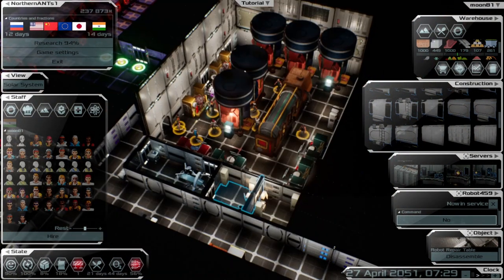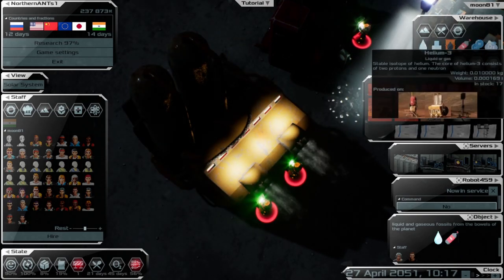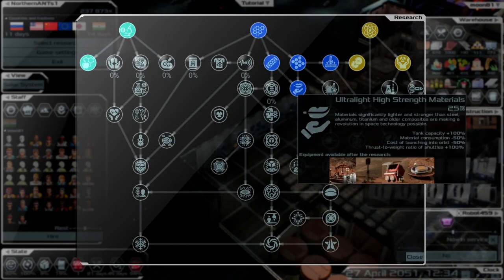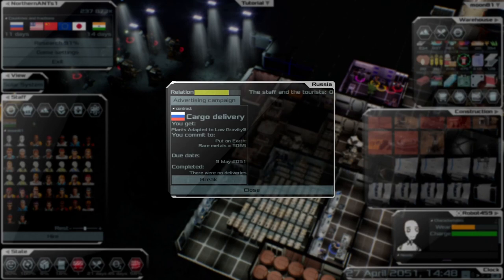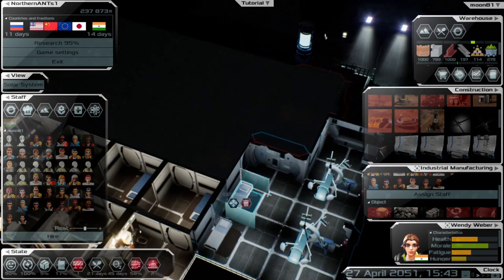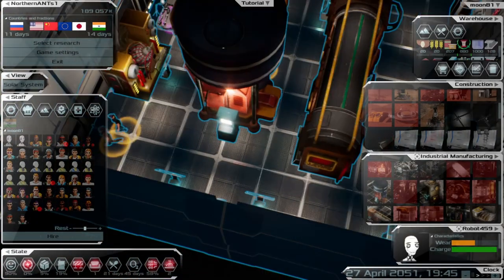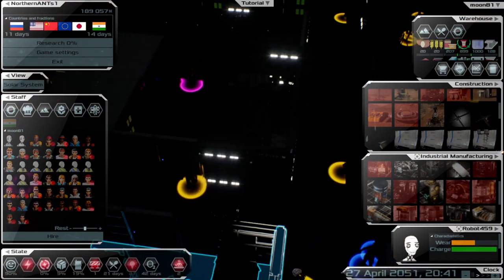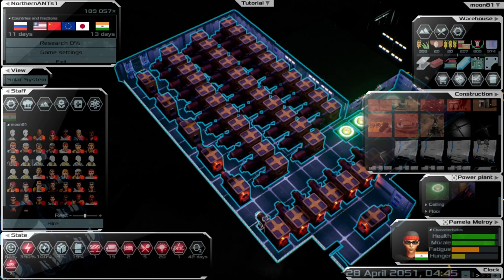Solargene, Gameplay, Research, Supply chain, Robot we go over a lot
00:00 - Start
00:14 - Talking about the Robot repair bench
02:00 - Talking about the supply chain
04:03 - Generator room
05:11 - Talking about Resarch
05:59 - Back to the Robot repair bench
06:45 - Question about the Inventory
07:09 - Second Contract
08:41 - Food Production
09:18 - Research complete
09:48 - Biowaste
10:16 - Robot still in the bed
11:34 - Moving the robot bed and building second
12:11 - Start new research
12:28 - Oh No what happened?
15:16 - Was going to end, but Oh No continues
15:34 - Do I fix the problem?